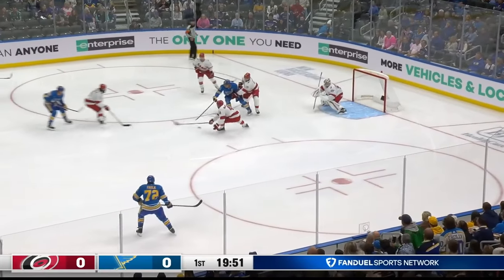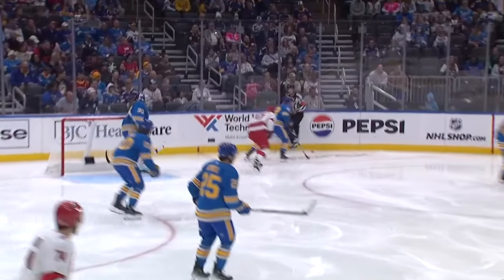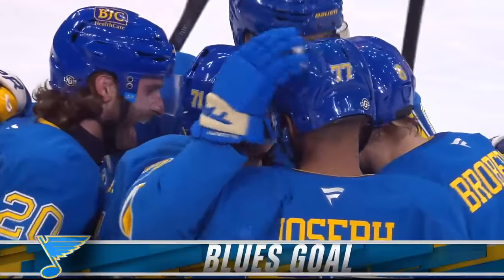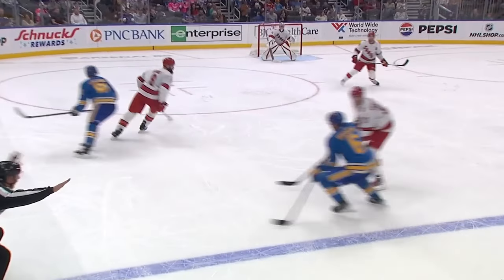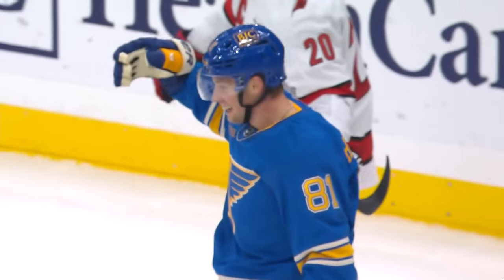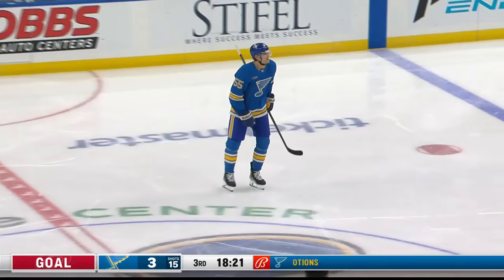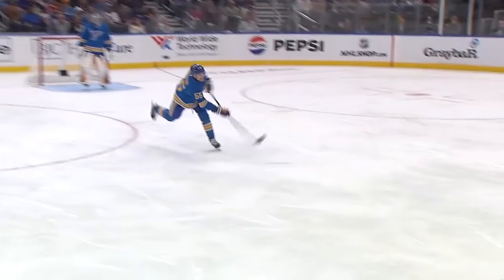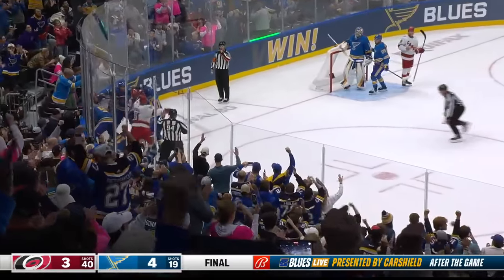Game Highlights: Blues 4, Hurricanes 3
Four different Blues got on the scoresheet as St. Louis came back to defeat the Carolina Hurricanes, 4-3, on October 19, 2024.